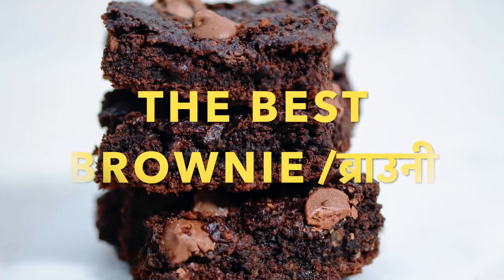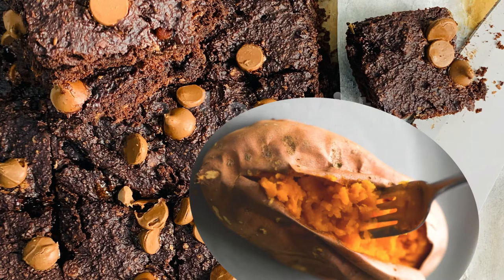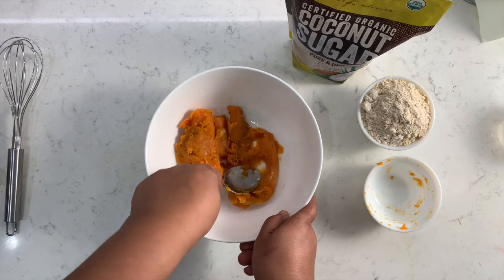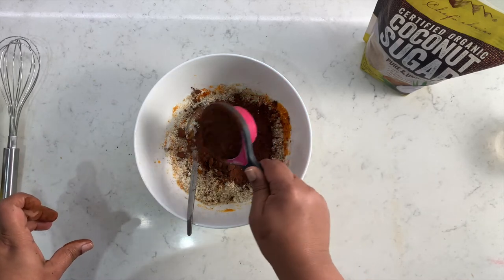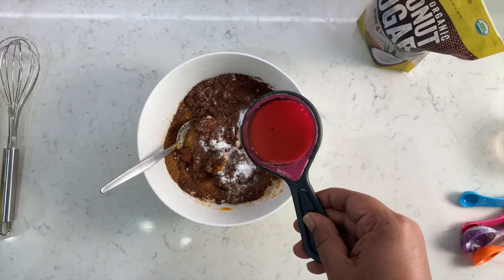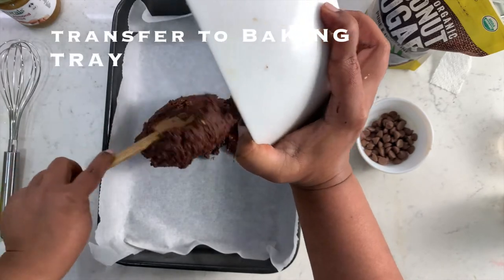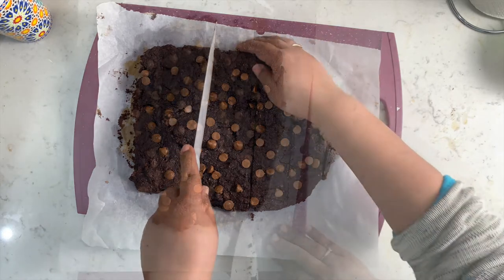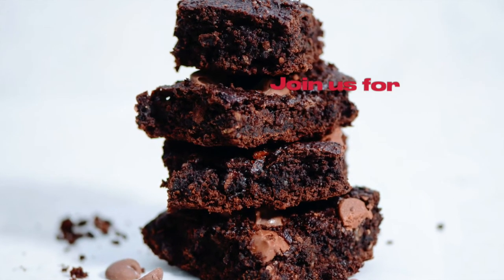Best EVER Healthy Brownies you'll EVER EAT ! VEGAN BROWNIES | Do Me A FAVOUR HAVE A HBITE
The Best EVER Healthy Brownies you'll EVER EAT, these are Vegan fudgy and delicious chocolate brownie recipes that come together with one bowl in just a few minutes! You’ll love the flavor and texture so be forewarned, it’s best to invite some friends over when you make a batch because portion control is quite difficult around them.Homemade brownies are so easy and quick, there's no reason to make them from a box!
These are healthy brownies with almond and these fudgy brownies which are actually healthy and good for you. trust me you will never ever search for the healthy brownies recipe ever . enjoy these vegan gluten free fudgy brownies healthyliciousbites way.
4 ingredient best brownies recipe with sweet potato.
-sweet potato
-oat flour
Almond flour
-coco powder
-Natural sweetener(Organic coconut sugar)

Stay tune On
Other trending recipes on Hbites